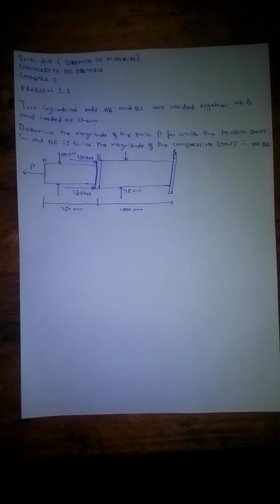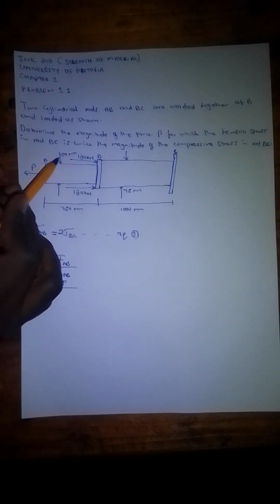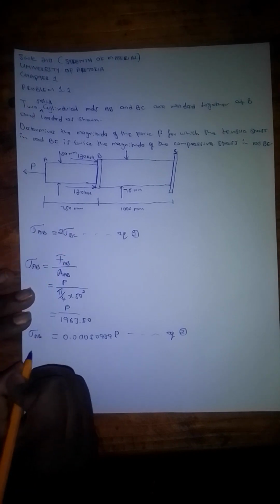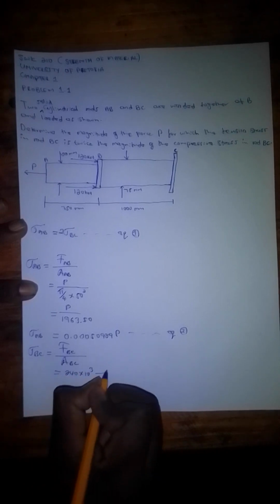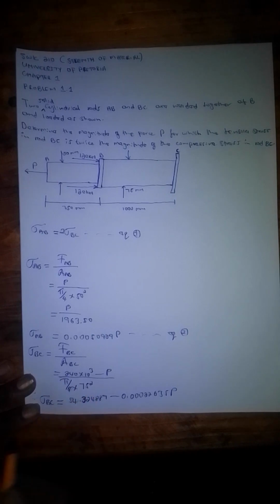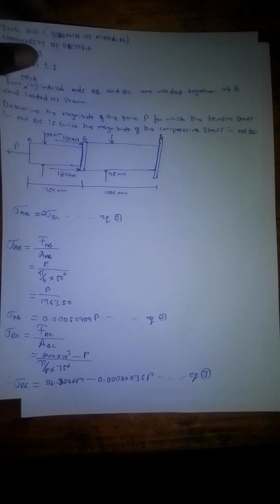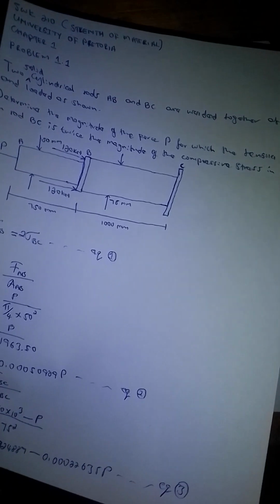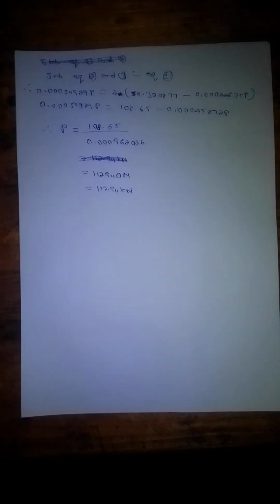SWK 210 (STRENGTH OF MATERIAL) UNIVERSITY OF PRETORIA, CHAPTER 1 PROBLEM 1.1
This is problem 1.1 of strength of material module, SWK 210 at the university of Pretoria